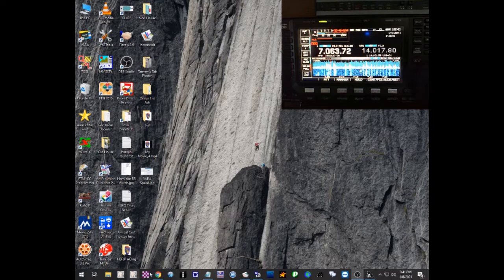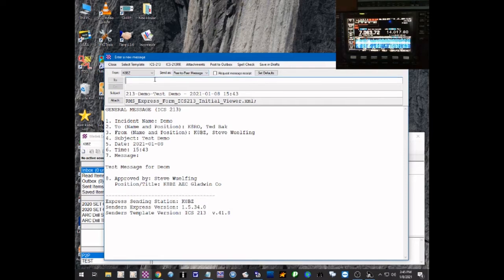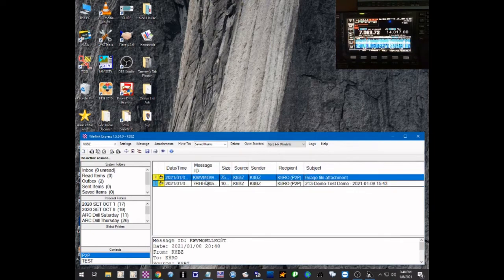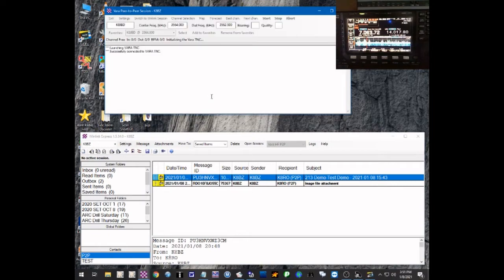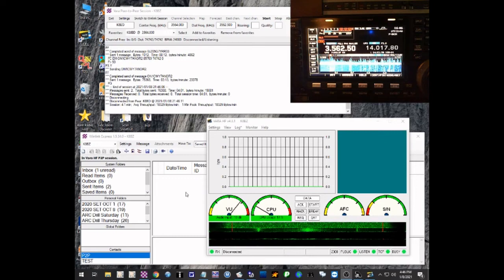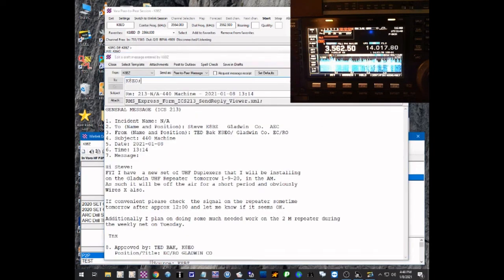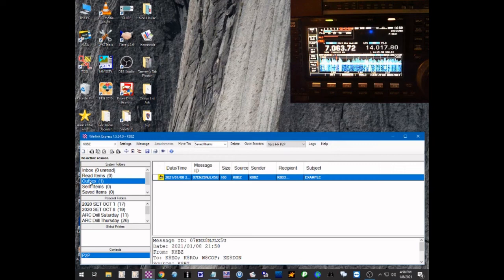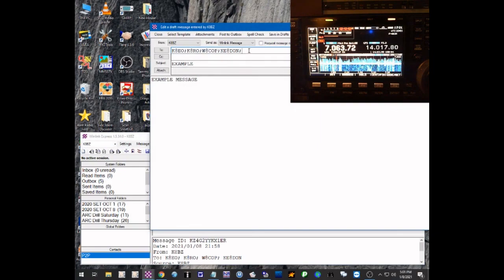Winlink P2P Session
Information on how to do a Winlink Peer to Peer (P2P) session using HF VARA.